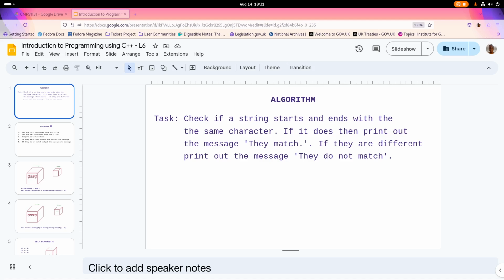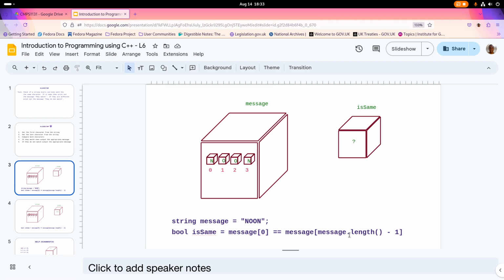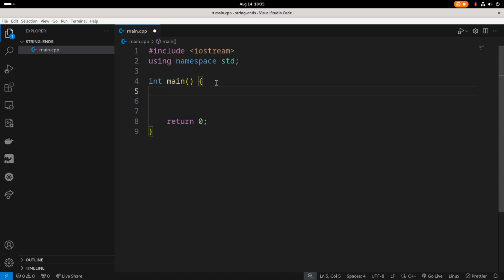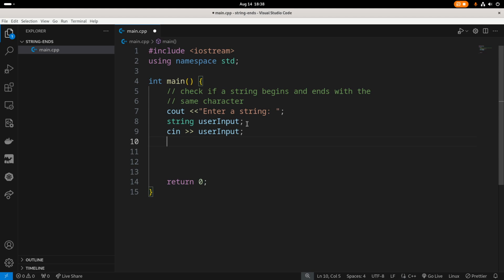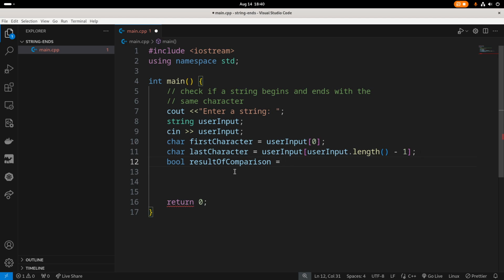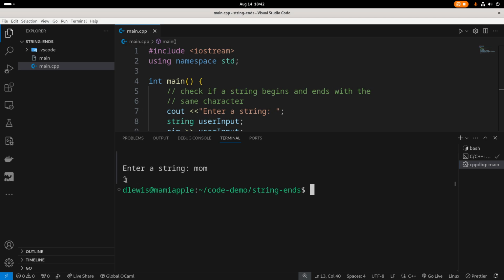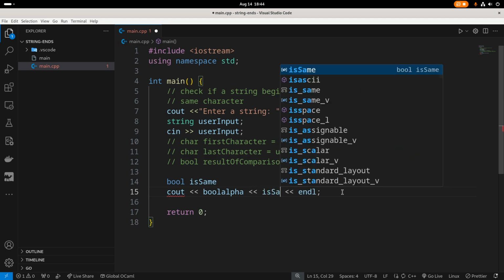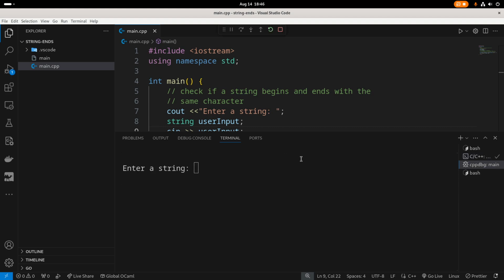Character comparison algorithm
In this lesson we use the equality operator (==) to determine if a string
begins and ends with the same character